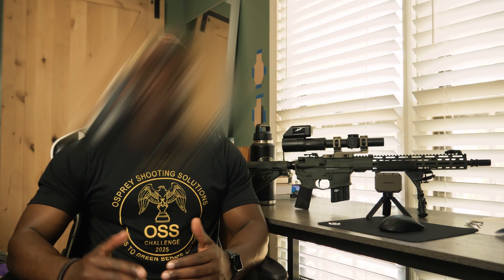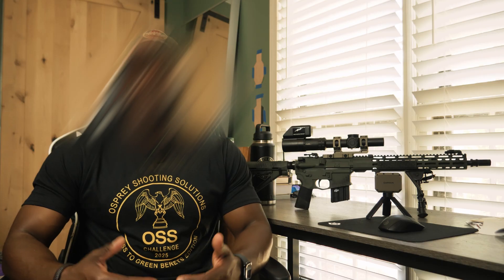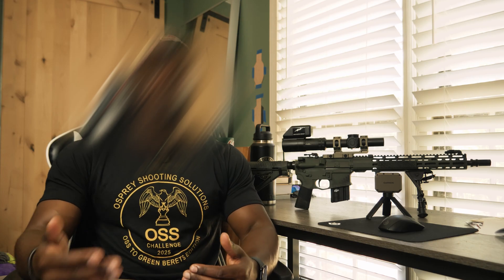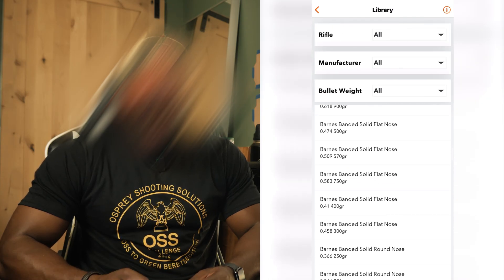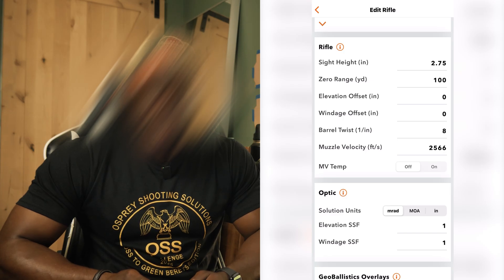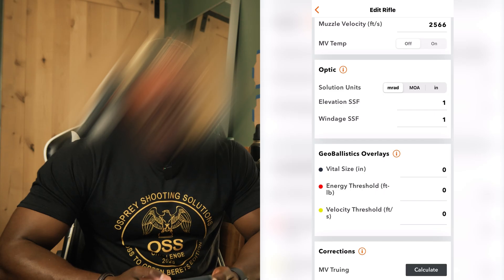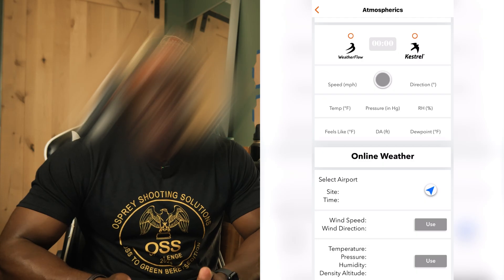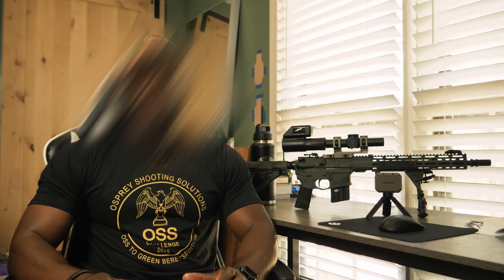How to Get First Round Hits With Your AR 15 | Ballistics & D.O.P.E. Made Easy!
Want to improve your AR-15 shooting and master long range shooting? In this video, I'll walk you through using a ballistic calculator to create a personalized D.O.P.E. chart for AR-15 accuracy, helping you hit that first round impact at distance. Learn how to properly zero your rifle, use tools like the Strelok app, Hornady app, and Geoballistics, and understand ballistic coefficient and the difference between G1 G7 models. We’ll dive into chronographing your rifle setups to measure muzzle velocity, refine your shooting tips, and wind corrections. Perfect for anyone interested in precision shooting, distance shooting, and tactical shooting with your 5.56mm. Don’t miss out on sound advice, gear reviews, and practical shooting tutorials for hitting targets at up to 500 yards.

Chapters:
0:00 - Intro
0:27 - What Is D.O.P.E.?
1:16 - Equipment Needed To Gather D.O.P.E.
3:35 - Sponsor
3:58 - Getting A Good Zero
6:55 - Ballistic Calculator Inputs
12:25 - Truing Your Rifle
17:56 - Conclusion
18:28 - Isaiah 6:8